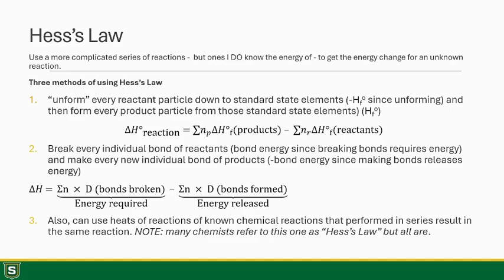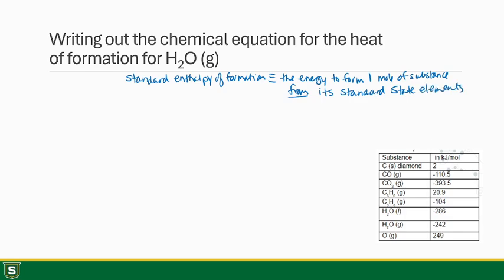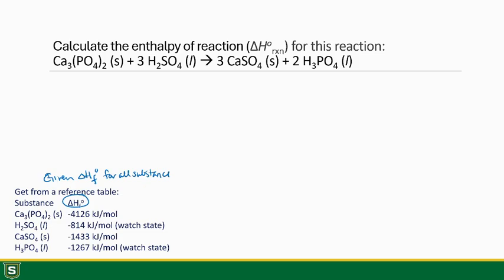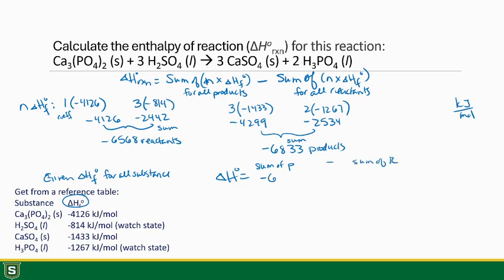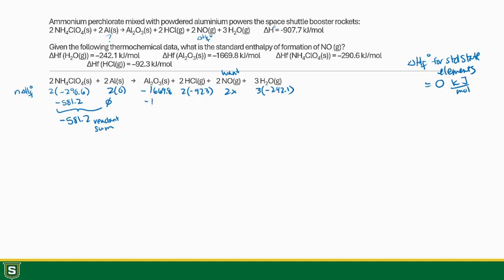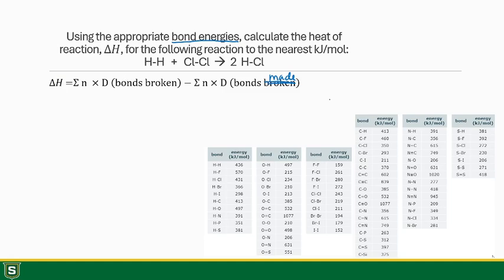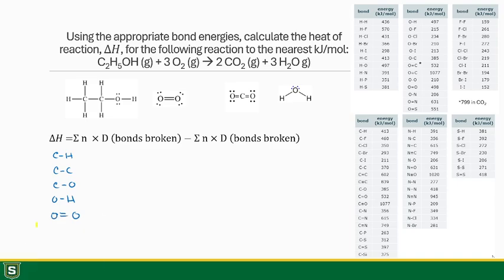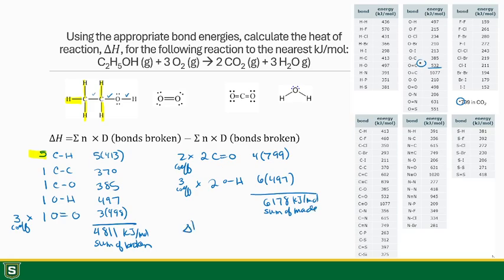Ch9 Worked Problems B